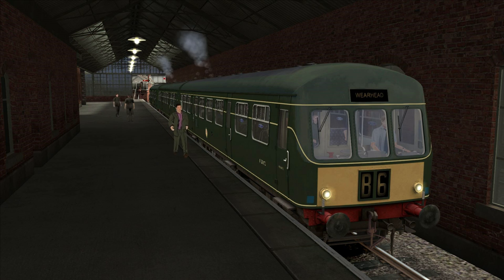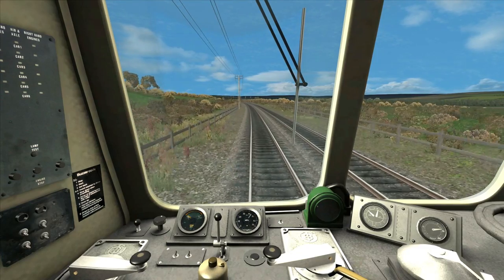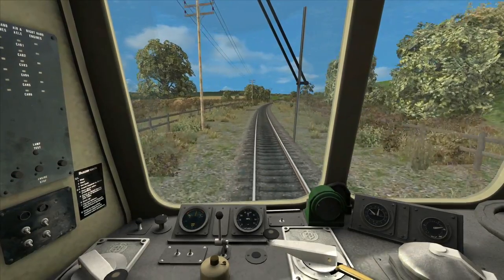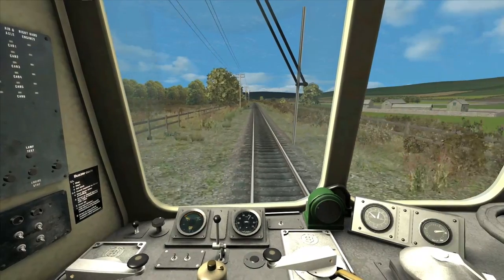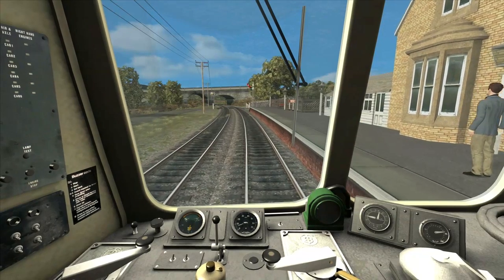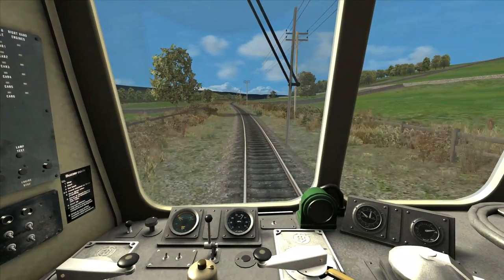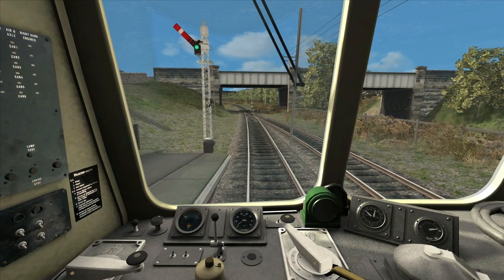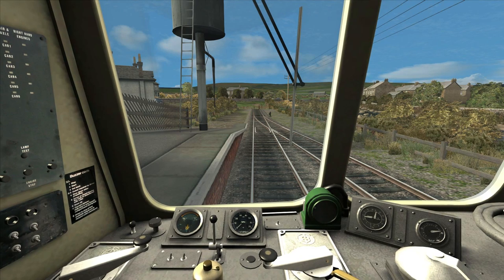Train Simulator 2015 - Route Learning: Bishop Auckland to Wearhead (Class 101)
In this next route learning video we revisit the Weardale & Teesdale network, taking a Class 101 from Bishop Auckland to Wearhead. Along the way we will be calling at Etherley, Witton Le Wear, Harperley, Wolsingham, Frosterley, Stanhope, Eastgate, Westgate, St. Johns Chapel and Wearhead.

You can find a more detailed introduction to driving first generation DMUs in this video here: